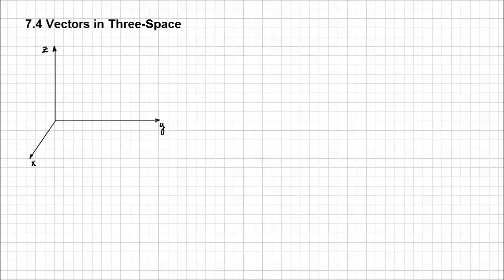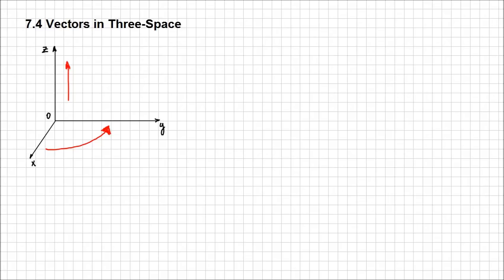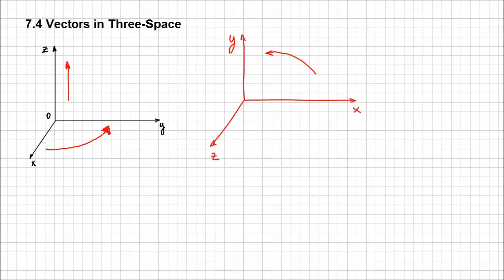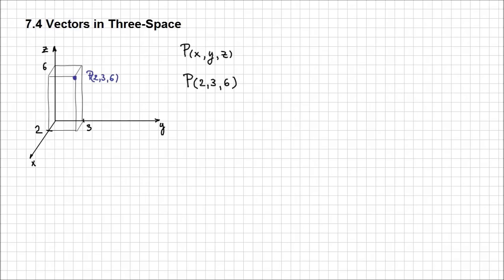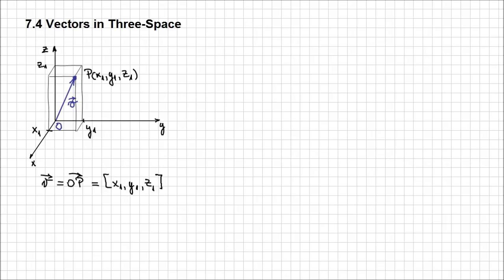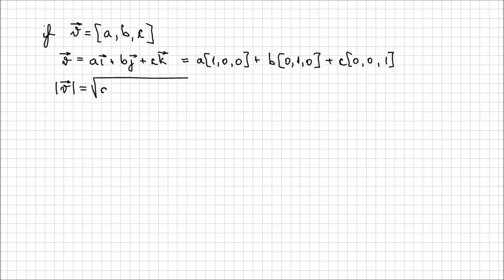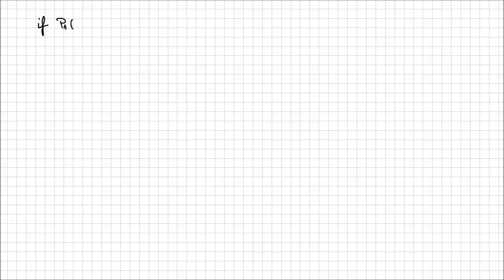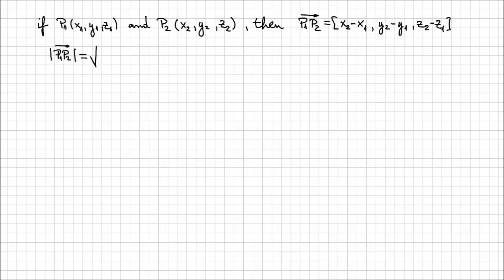7.4 Vectors in Three-Space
Calculus and Vectors - 7.4 Vectors in Three-Space

This lesson introduces you to the world of 3-Space, basically the real world. As usual, we'll discuss first a few notations and rules that allow us to navigate in this world and then we take each concept we already know from 2-Space and see the similarities or differences. We'll discuss position vectors in 3-Space, addition and subtraction of vectors in 3-Space, properties, vectors between 2 points in 3space and finally the dot product between two algebraic vectors in 3-space.